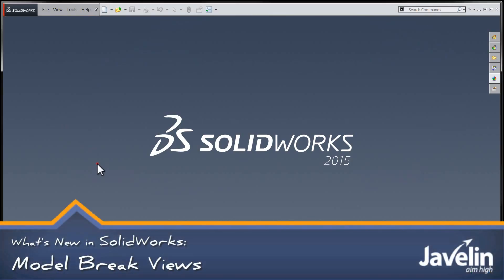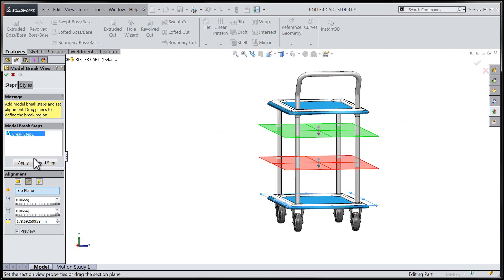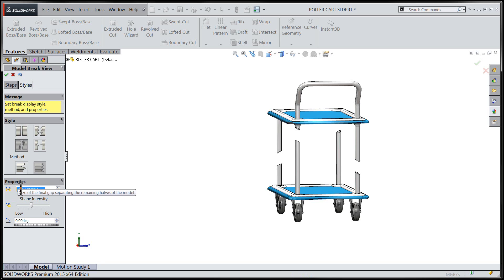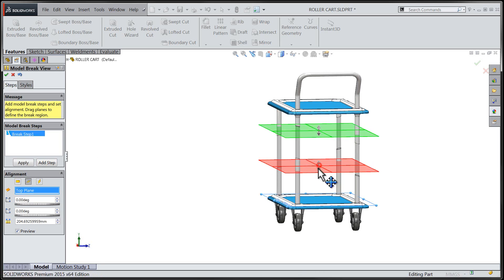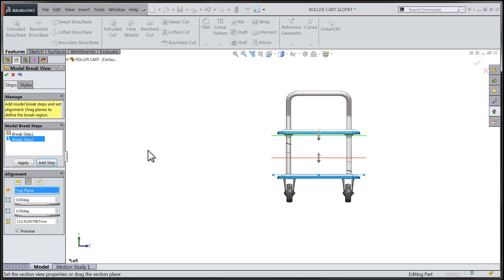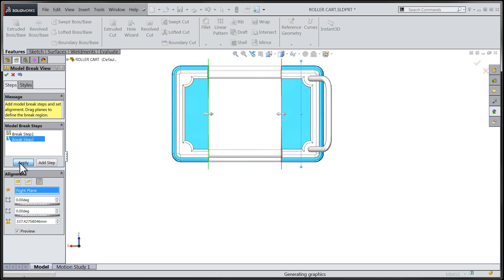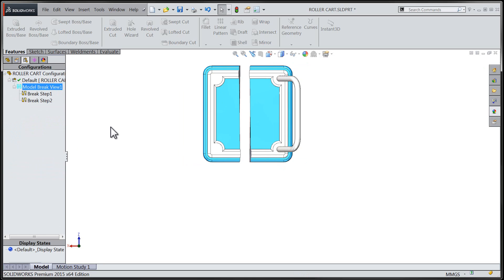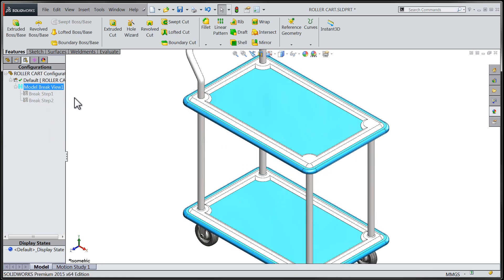Tech Tip: SOLIDWORKS MBD 2015 Tutorial - Model Break Views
Just like a Broken (or interrupted) View in a drawing. The new Model Break View in SOLIDWORKS 2015 now makes it possible to create a broken view of your model[s] in the graphics area.